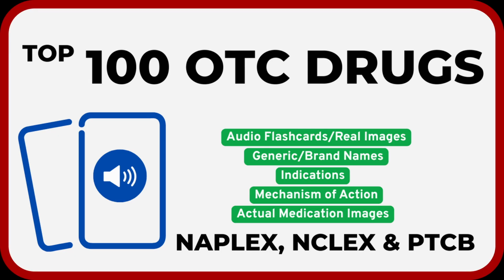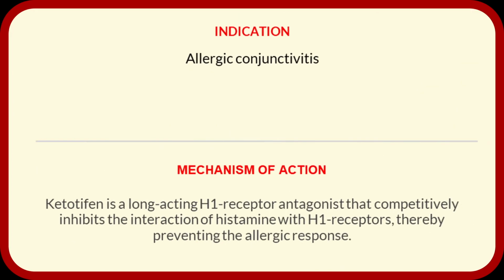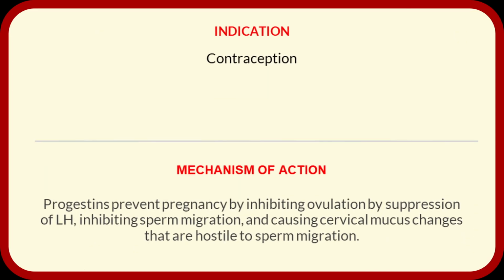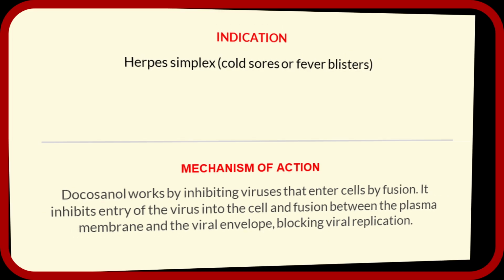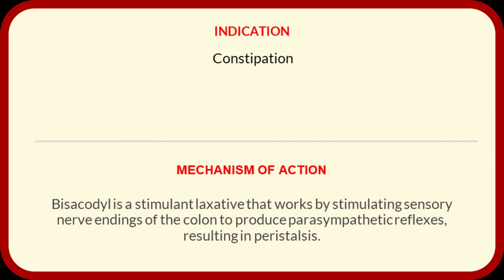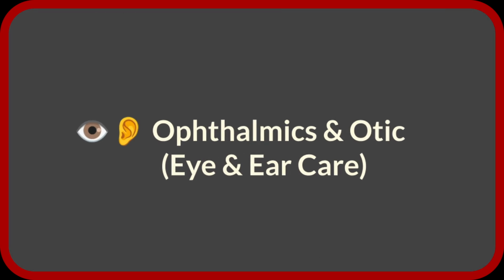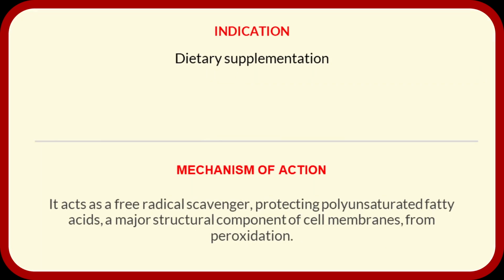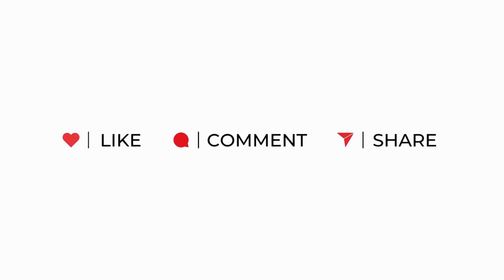Master the Top 100 OTC Meds in Under 40 Minutes! | NAPLEX, NCLEX, & PTCB Review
📥 Get the Full Comprehensive 280-Page NCLEX Pharmacology Guide
📘 Prefer a printed physical copy?
🏪 Browse Individual Topic Modules (Respiratory, Cardiac, etc.)

Top 100 OTC Medications Flashcards | NAPLEX, NCLEX, & PTCB Review. This pharmacology review covers the top 100 Over-the-Counter drugs every pharmacist, nurse, and other healthcare professional must know for 2025. It's a perfect study tool and rapid review for high-yield medicines for students preparing for the NAPLEX, NCLEX, or PTCB exam. Use these audio flashcards with product images to master the most common non-prescription medications, including brand names, generic names, indications, and mechanisms of action.

00:01 Top 100 OTC Drugs for NAPLEX, NCLEX, PTCB Preparation
00:08 Pain & Fever
(Analgesics, NSAIDs, Topical Analgesics)

03:25 Allergy, Cough, and Cold
(Oral Antihistamines, Ophthalmic Antihistamines, Nasal Sprays, Decongestants, Cough & Congestion)

10:47 Contraception and Hormonal

11:34 Dermatology and Topical Products
(Acne, Antifungals, Antiparasitics, Itching & Rashes, Cold Sores, Hair Growth, Wart Removal, Wound Care, Hemorrhoidal)

20:55 Gastrointestinal Health
(Acid Reducers, Antacids, Laxatives, Antidiarrheals, Antiemetics, Gas Relief, Probiotics)

29:32 Ophthalmic & Otic (Eye & Ear)
(Ocular Lubricants, Ocular Decongestants, Ear Care)

31:15 Sleep Aids & Stimulants
(Sleep Aids, Stimulants)

32:16 Urinary Health
(Overactive Bladder, Urinary Analgesics)

33:00 Vitamins & Minerals

35:51Herbal Supplements, Oral Lubricants)

39:47 Smoking Cessation

40:08 Weight Loss

40:31 Emergency Opioid Reversal - OTC